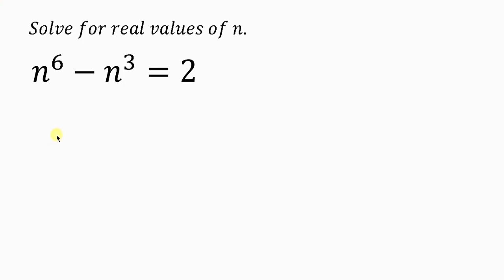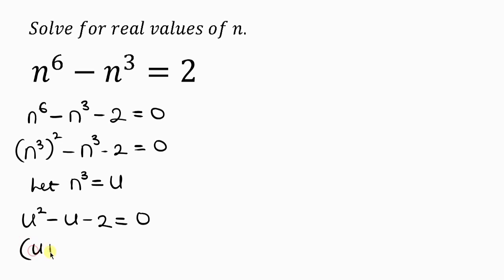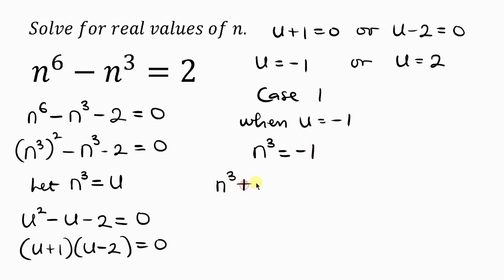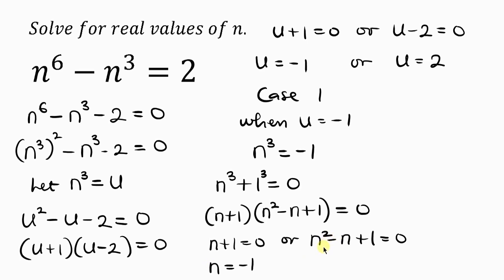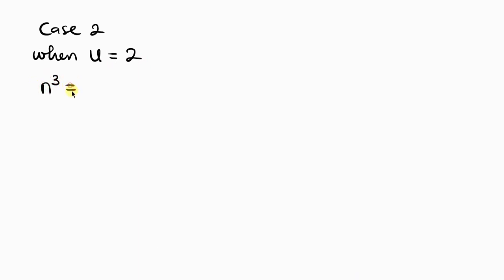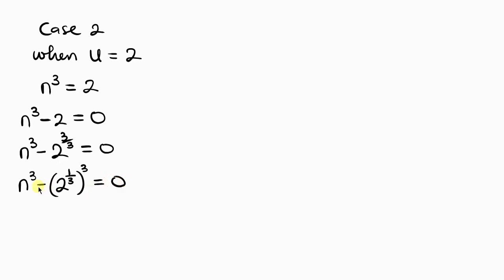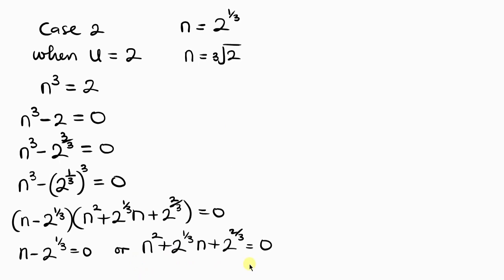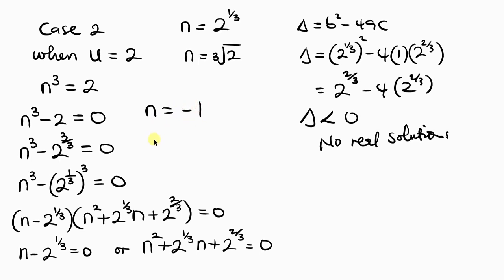International Maths Olympiad Problem | How to Solve n^6-n^3=2 | Solve for real solutions